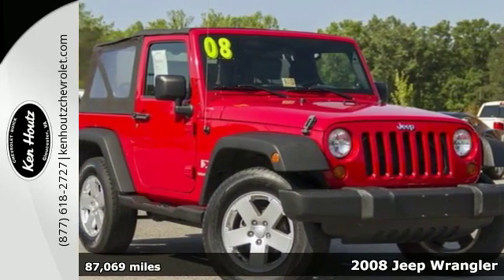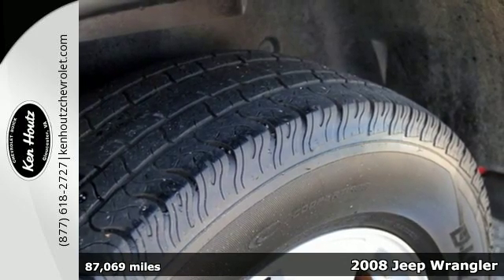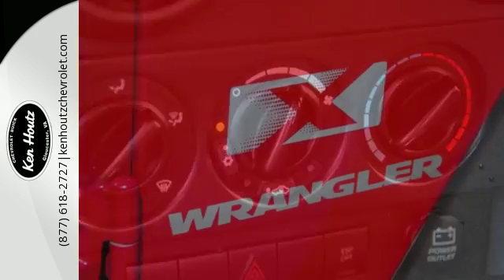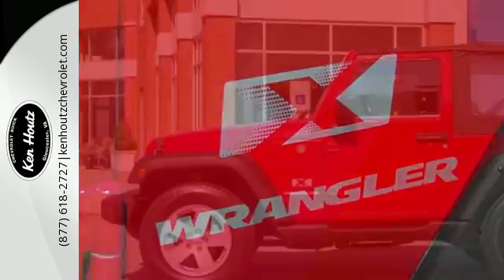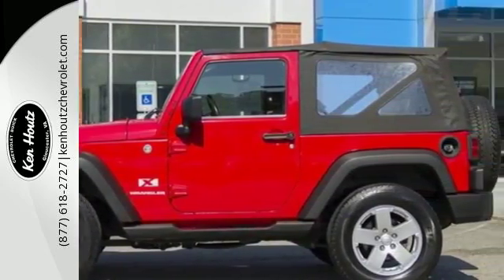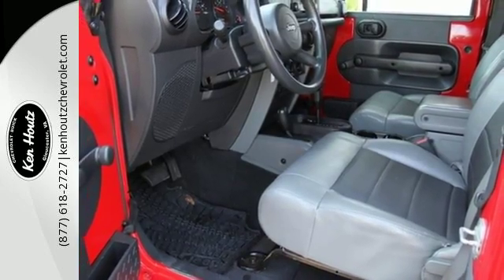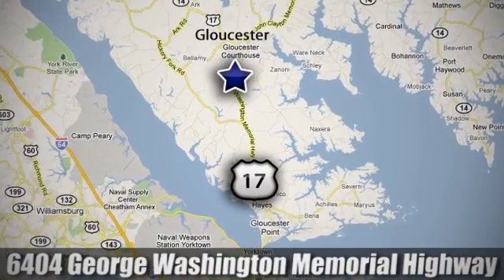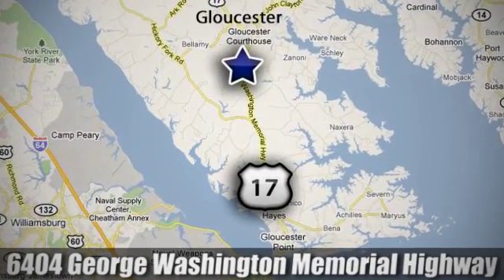Used 2008 Jeep Wrangler Gloucester VA Williamsburg, VA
Year: 2008
Make: Jeep
Model: Wrangler
Trim: X
Engine: Cyl.
Transmission: 4-Speed Automatic VLP
Color: Red
Mileage: 87069
Stock #: P1814A
VIN: 1J4FA24108L508236
Jeep Season Is Amongst Us! Come see This One Before It Creeps Away!

Address:
6404 Washington Memorial Hwy